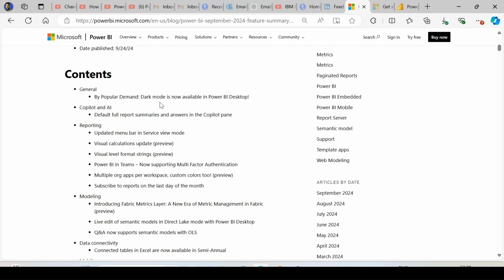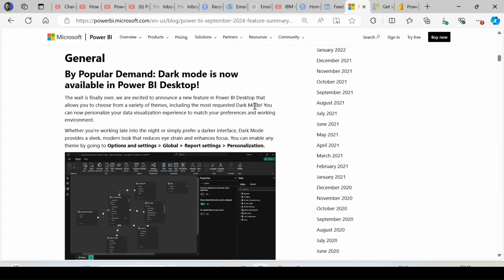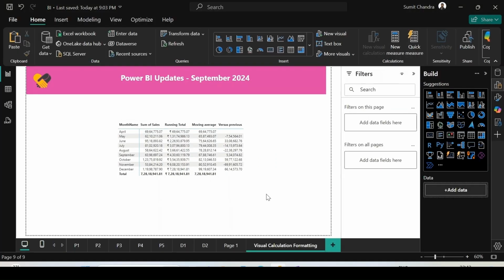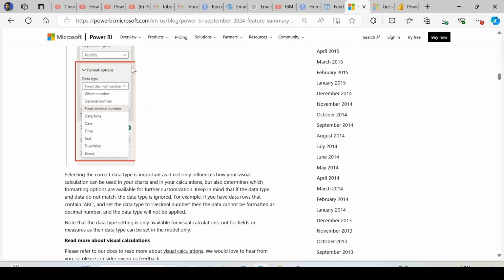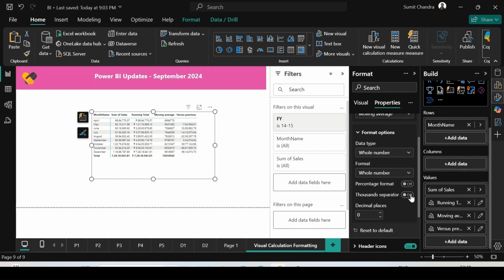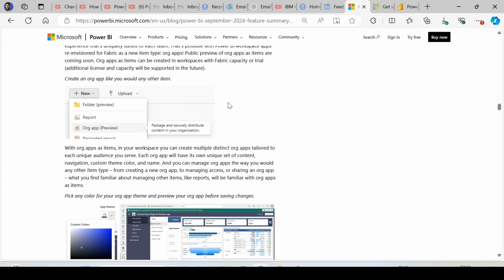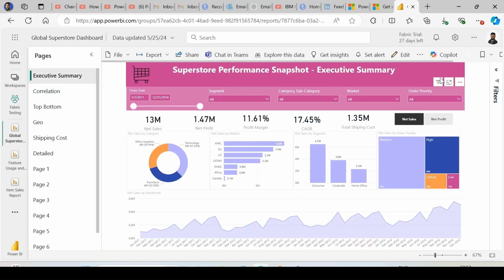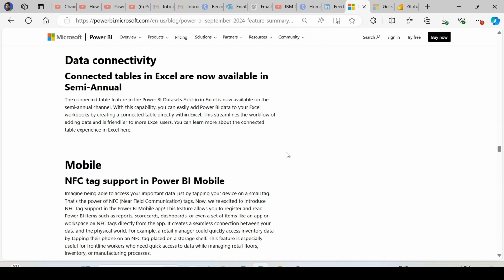Power BI Updates September 2024 (Must Watch)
Stay up to date with the latest enhancements and features in Power BI 🎉🎉

In this video, we dive into the September 2024 updates, covering everything from new visuals to improved connectivity options. Whether you are a seasoned Power BI user or just getting started, these updates are sure to enhance your data visualization and analysis experience. Watch now to learn about the exciting changes and how they can elevate your Power BI projects.

Dark Mode
Org Apps
Power BI updates September 2024
New features in Power BI
Power BI latest updates
Power BI September 2024
Power BI new features
Business intelligence updates
Data analytics tools
Power BI enhancements
Microsoft Power BI
September 2024 Power BI feature updates
Power BI dashboard improvements
Latest Power BI news
Power BI community updates
Power BI data visualization
Power BI tutorial September 2024
BI tools update
Data analysis with Power BI
New Power BI functionalities
Monthly Power BI updates
Power BI performance improvements
Visual Calculations